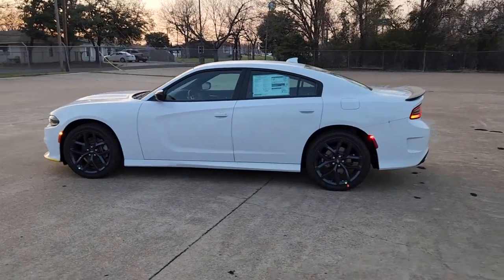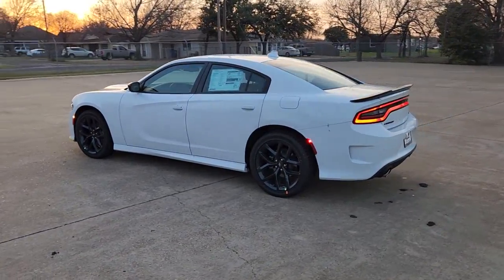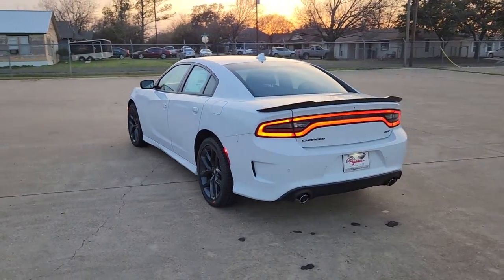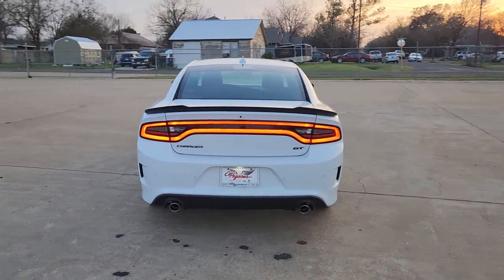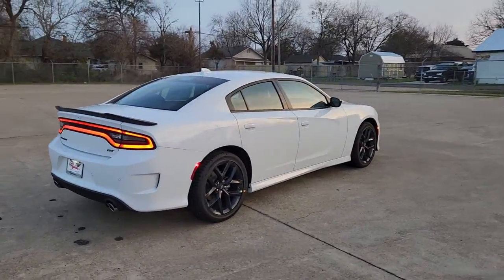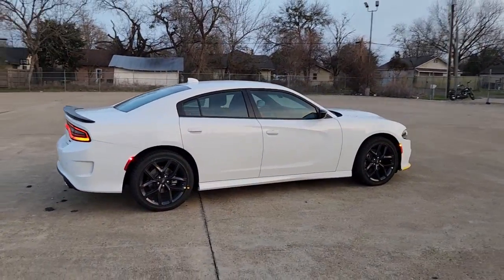2023 Dodge Charger Ennis, Palmer, Garrett, Ensign, Rice R230060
White Knuckle Clearcoat New 2023 Dodge Charger GT available in 305 South I-45 at Pegasus CDJR. Servicing the Ennis, Palmer, Garrett, Ensign, Rice, TX area.

Pegasus CDJR
305 S I 45

This 2023 Dodge Charger comes nicely equipped with Blacktop Package (Black 1-Piece Performance Spoiler Black Badge Black Dodge Grille Badge Gloss Black I/P Cluster Trim Rings Rhombi 2-Pc Wheel Center Cap Satin Black Charger Decklid Badge Satin Black Dodge Tail Lamp Badge and Wheels: 20 x 8 Black Noise Painted) Quick Order Package 2EH Black Cloth 1-Yr SiriusXM Guardian Trial 4G LTE Wi-Fi Hot Spot 8.4 Touchscreen Display Apple CarPlay Spoiler 2-Piece Shark Fin Antenna 4-Wheel Disc Brakes 6 Speakers ABS brakes Air Conditioning Alloy wheels AM/FM radio: SiriusXM Anti-whiplash front head restraints Apple CarPlay/Android Auto Auto-dimming Rear-View mirror Automatic temperature control Brake assist Bumpers: body-color Cloth Performance Seats Compass Delay-off headlights Driver door bin Driver vanity mirror Dual front impact airbags Dual front side impact airbags Electronic Stability Control Emergency communication system: SiriusXM Guardian For Details Visit DriveUconnect.com Four wheel independent suspension Front anti-roll bar Front Bucket Seats Front Center Armrest Front dual zone A/C Front License Plate Bracket Front reading lights Fully automatic headlights Garage door transmitter: HomeLink Google Android Auto GPS Antenna Input HD Radio Heated door mirrors Illuminated entry Integrated Center Stack Radio Integrated Voice Command w/Bluetooth Knee airbag Lane Departure Warning System Leather Shift Knob Low tire pressure warning Media Hub (2 USB AUX) Occupant sensing airbag Outside temperature display Overhead airbag Overhead console Panic alarm ParkView Rear Back-Up Camera Passenger door bin Passenger vanity mirror Power 2-Way Driver Lumbar Adjust Power 8-Way Driver Seat Power door mirrors Power driver seat Power steering Power windows Radio: Uconnect 4C w/8.4 Display Rear anti-roll bar Rear Armrest w/Cupholder Seat Rear reading lights Rear seat center armrest Rear window defroster Remote keyless entry Speed control Speed-Sensitive Wipers Split folding rear seat Steering wheel mounted audio controls Tachometer Telescoping steering wheel Tilt steering wheel Traction control Trip computer USB Host Flip Variably intermittent wipers and Wheels: 20 x 8 Satin Carbon PainteD. BLUETOOTH BACK UP CAMERA VISIT US@ BLIND SPOT MONITORING Black Cloth 1-Yr SiriusXM Guardian Trial 4G LTE Wi-Fi Hot Spot 8.4 Touchscreen Display Apple CarPlay Spoiler. 2023 Dodge Charger GT White Knuckle Clearcoat RWD 8-Speed Automatic 3.6L V6 24V VVTbrbrThis vehicle is priced the most aggressively and included financing though one our of lending institutions. Please get with the staff to get finalized numbers that would not include financing through our financial institutions.brbr19/30 City/Highway MPG